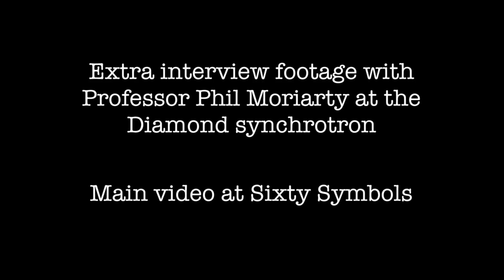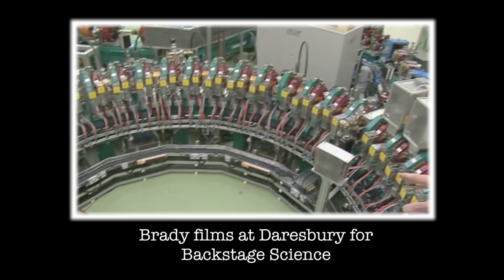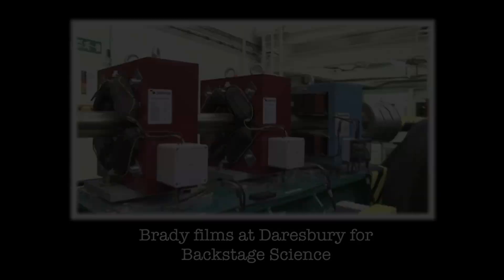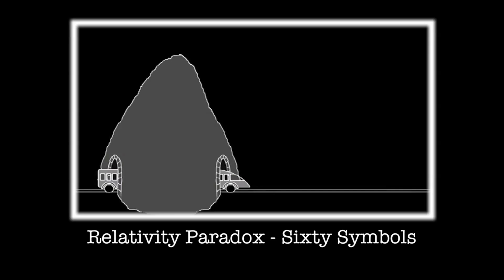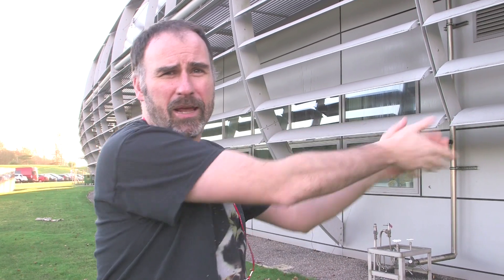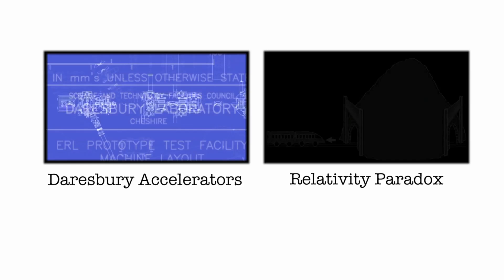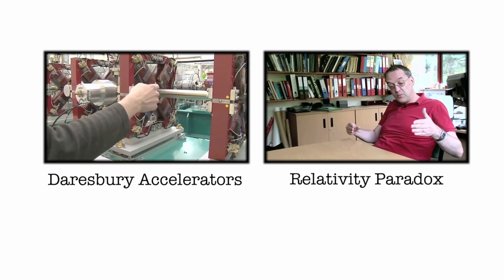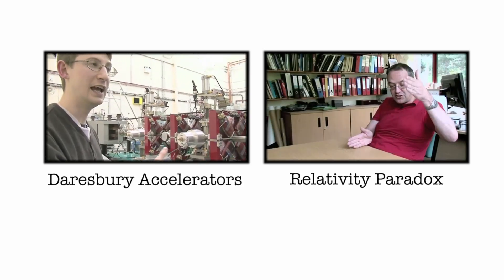Synchrotron Experiment (extra footage)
Featuring Professor Phil Moriarty.

Filmed at Diamond Light Source.